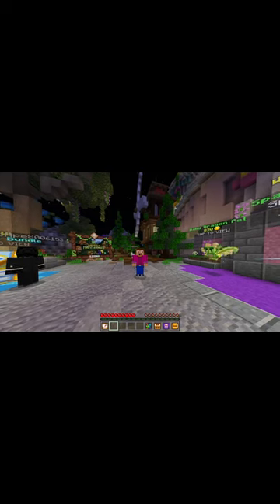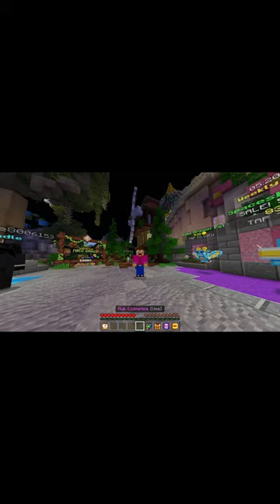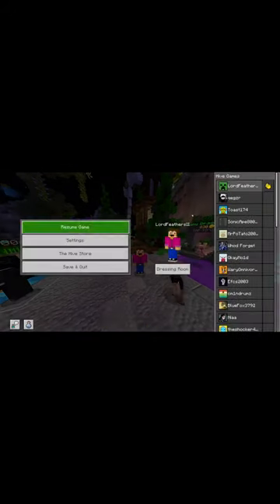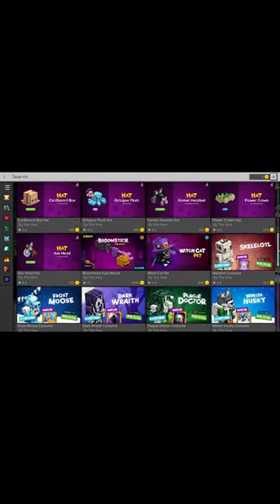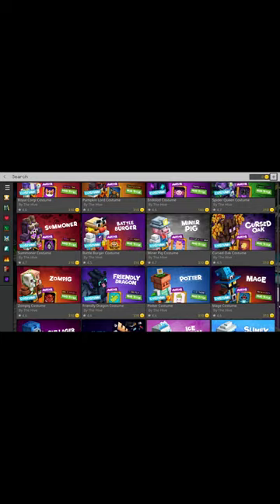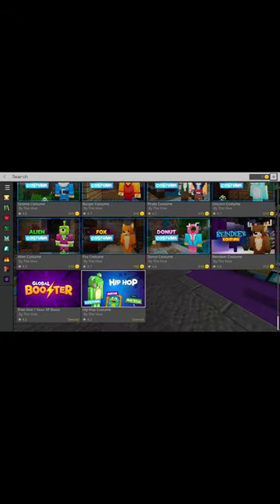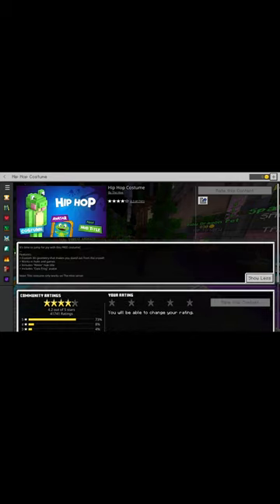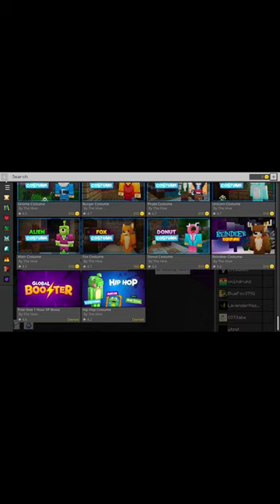There's a FREE Hive Costume you Didn't Know About!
In this video, we'll unveil an extraordinary discovery that has remained hidden in the depths of the gaming universe. Brace yourselves for the revelation of the FREE Hive Costume that has eluded the vast majority of players!